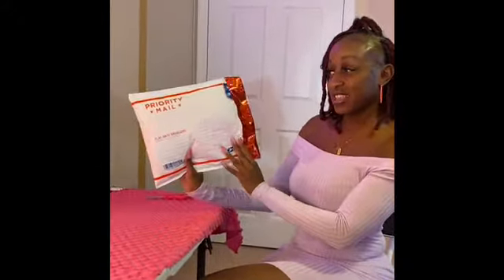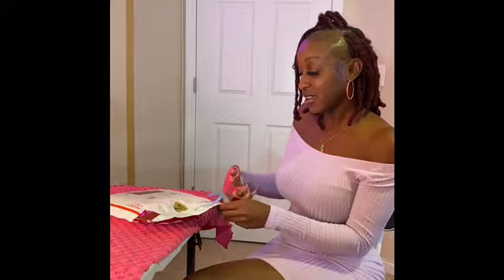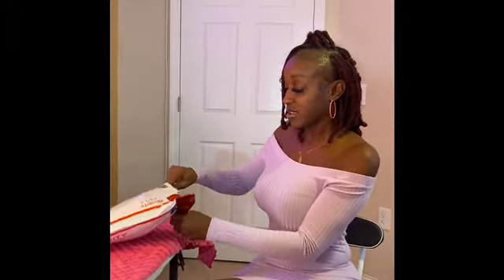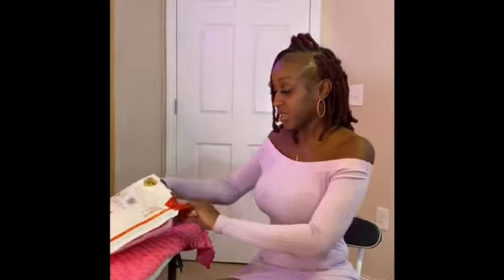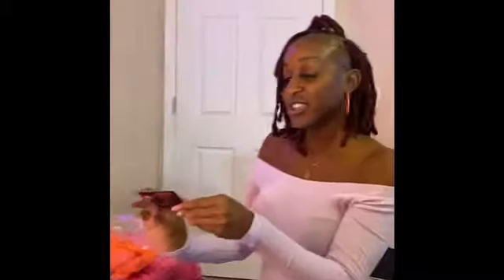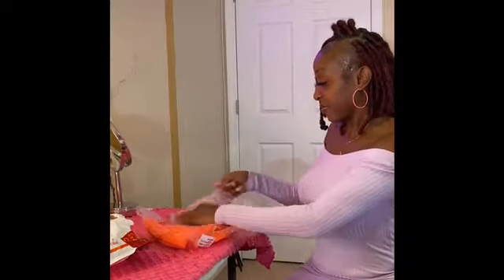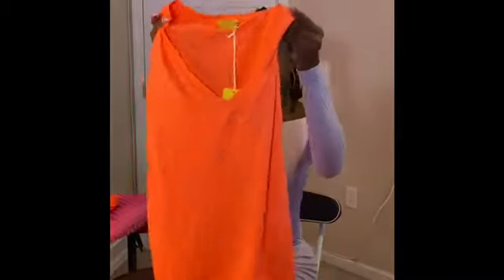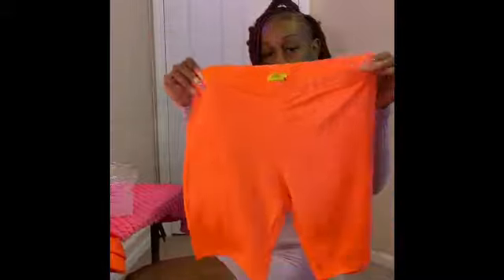Unboxing Fashionista Glow Outfit😍😁👌🏾